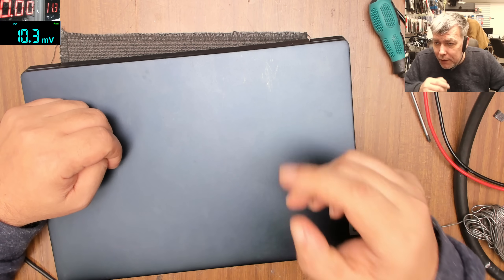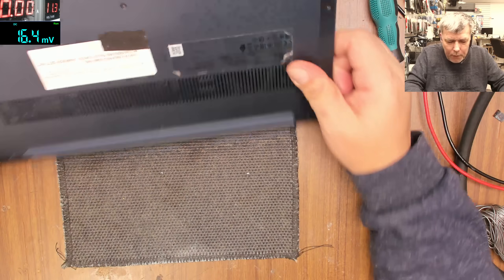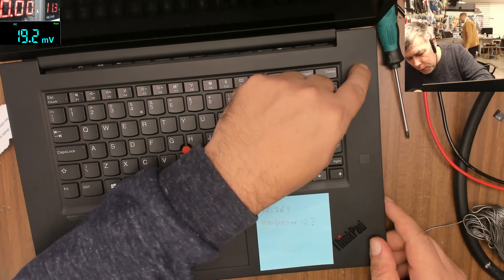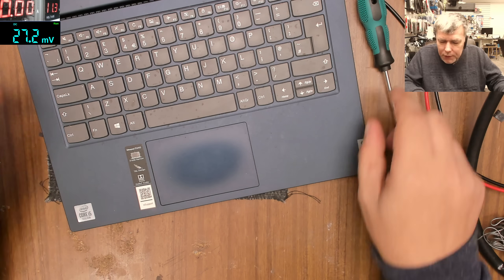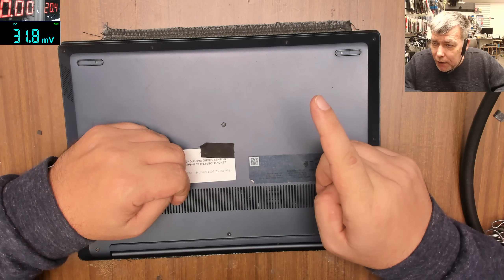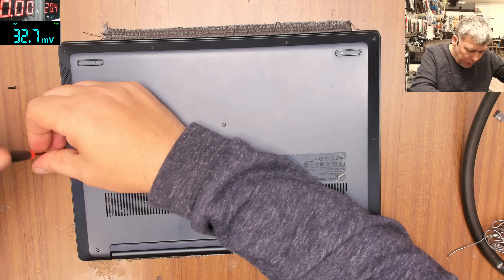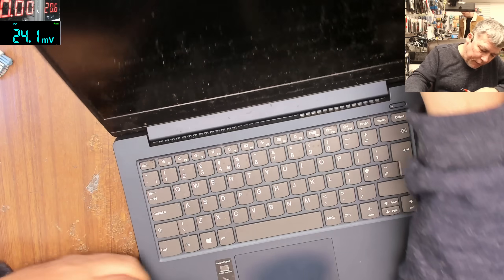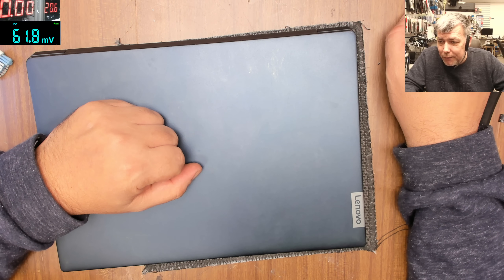Lenovo IdeaPad S340 coming on but no picture repair - liquid damage